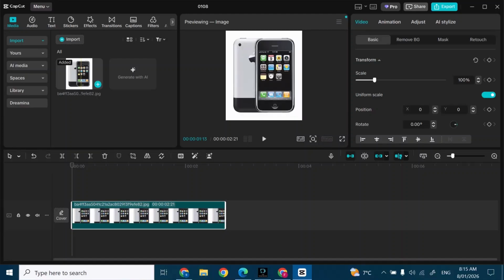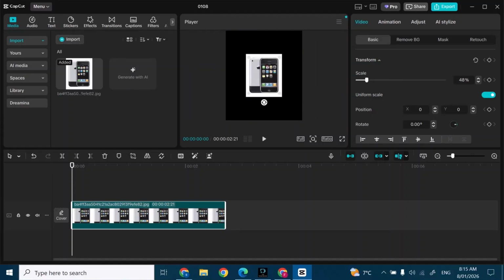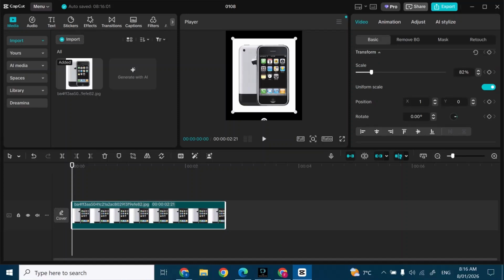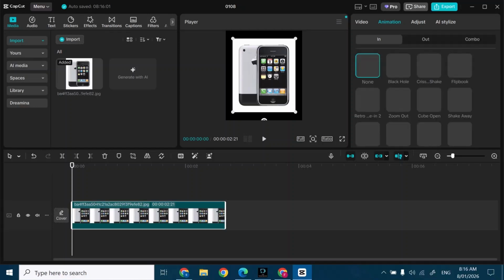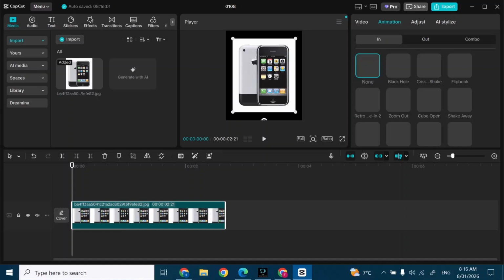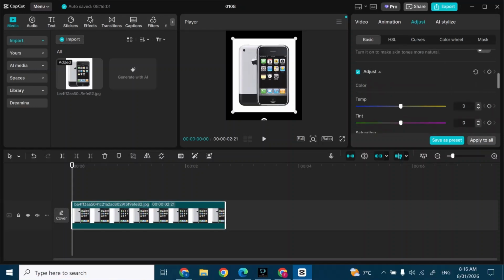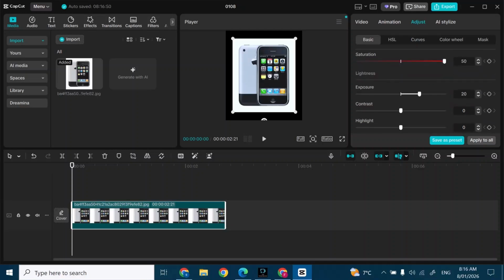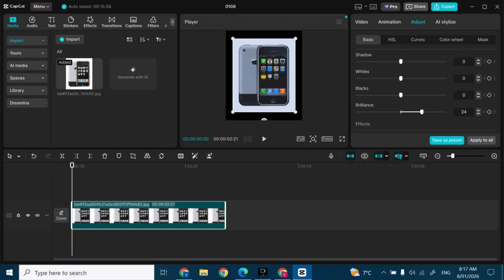How To Edit Image In CapCut PC | Complete Guide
Welcome to our step-by-step guide on How To Edit Image In CapCut PC _ Complete Guide! If you want to enhance your photos, create stunning visuals, or add effects using CapCut on your PC, this video is for you. We’ll show you how to import images, apply filters, adjust brightness and contrast, add text, transitions, and other editing tools to make your images look professional. These tips will help you master CapCut for image editing on your PC.

In this video, we will show:
How to edit image in CapCut PC
How to import images into CapCut on PC
How to apply filters and effects to images
How to add text, transitions, and stickers
Tips for enhancing your images professionally
How to export edited images from CapCut PC